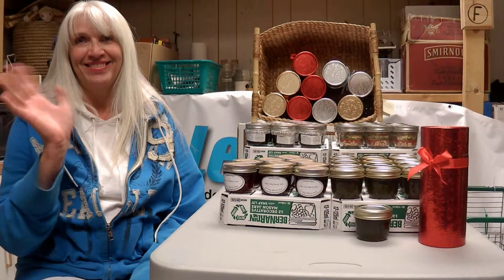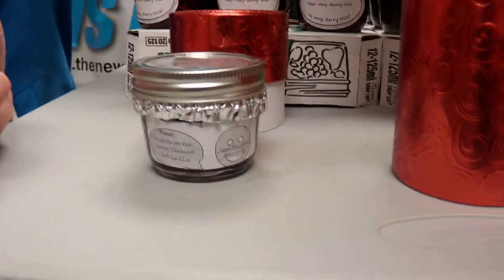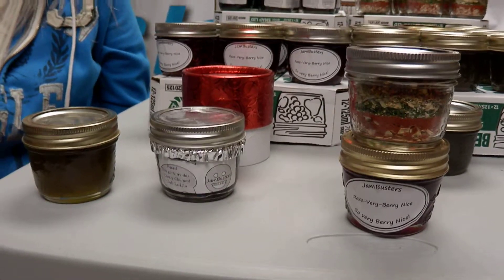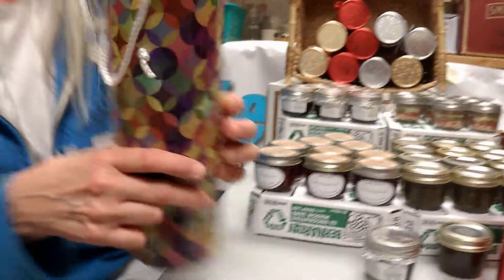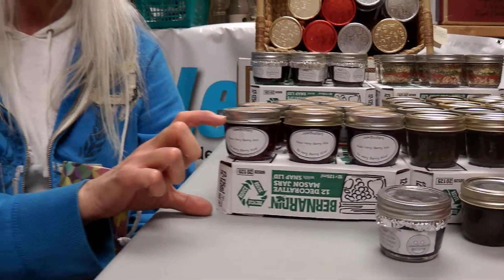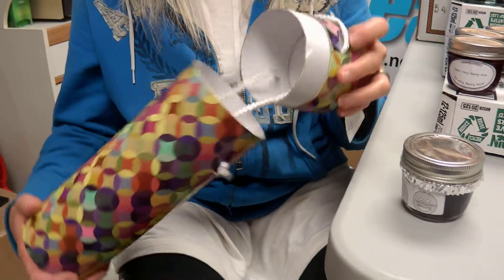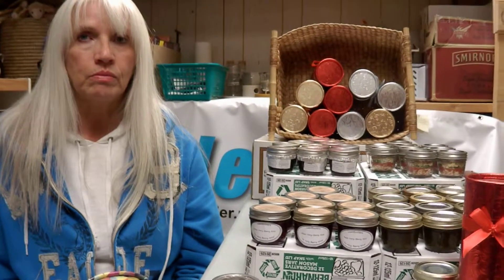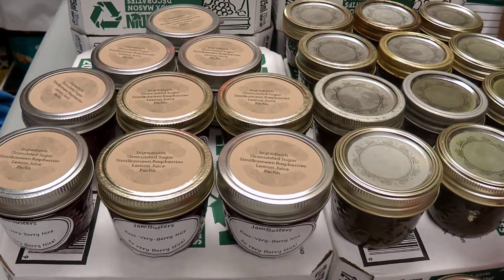JamBusters Video #3 - Tasty Tubes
Brenda Engel of Princeton, British Columbia Canada launched JamBusters, a homemade jams, jellies and preserves business out of her home kitchen earlier this year. She is offering a three-piece sampler set of her products in a gift packages that resemble a cardboard tube and is calling them Tasty Tubes. In this video she discusses the choices available for gift giving for any occasion. JamBusters also has a Twitter feed (@JamBusters_) Filmed November 7, 2014 by W. George Elliott, Similkameen News Leader